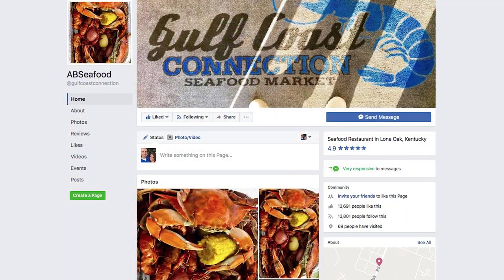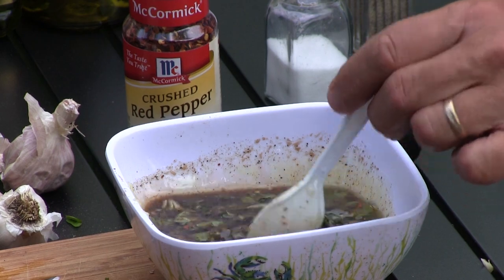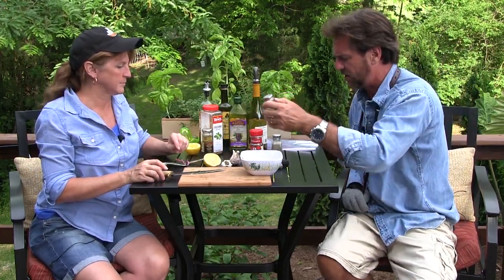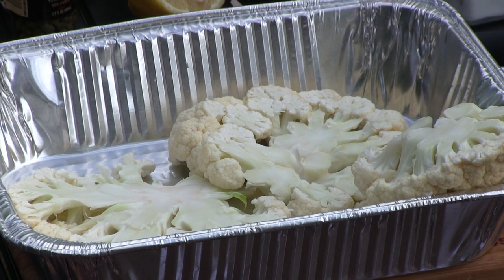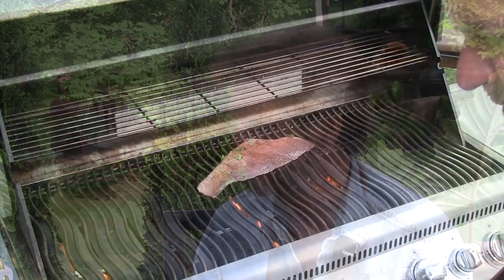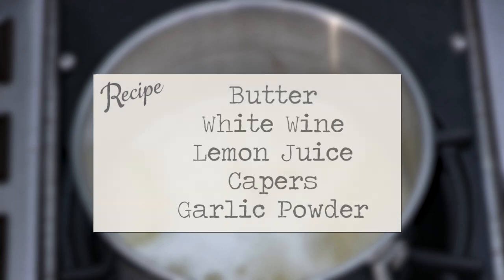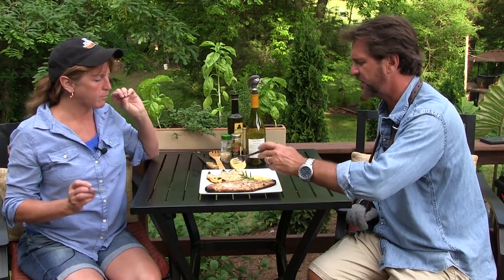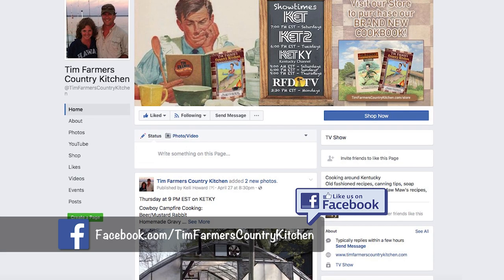Grilled Red Snapper and Cauliflower Steaks